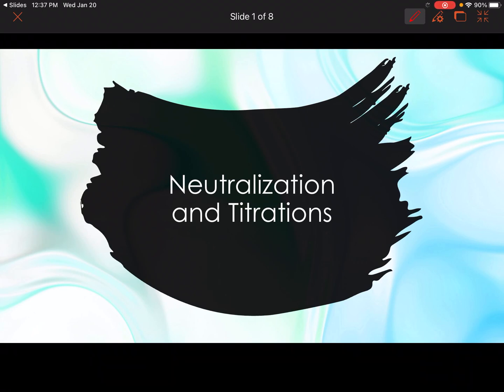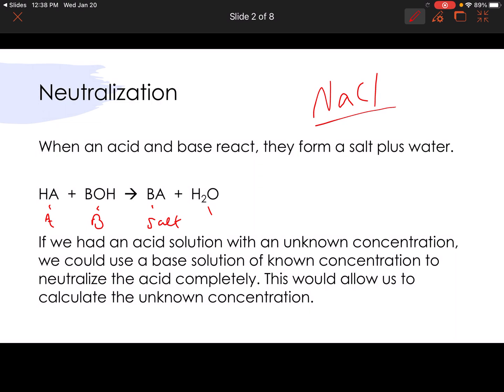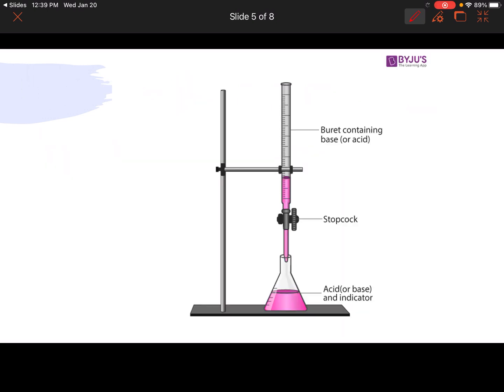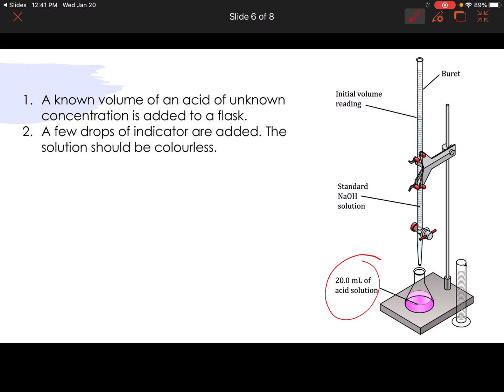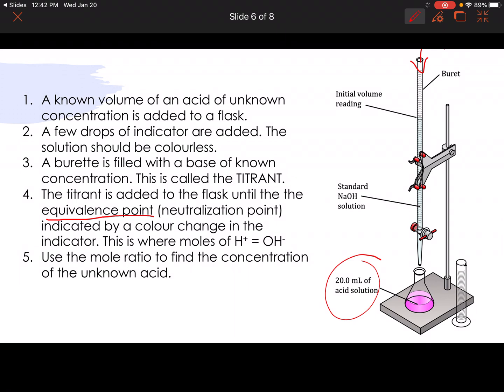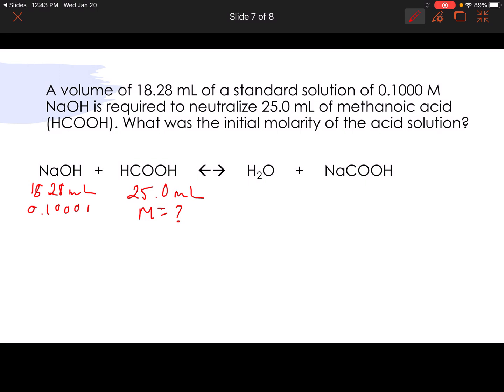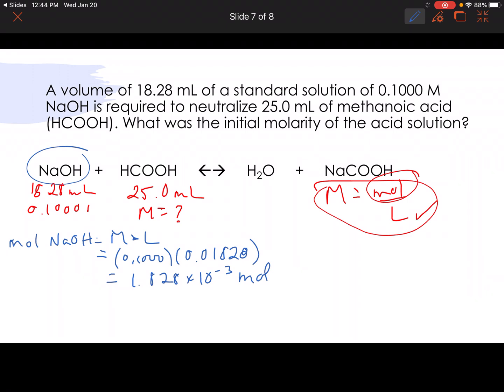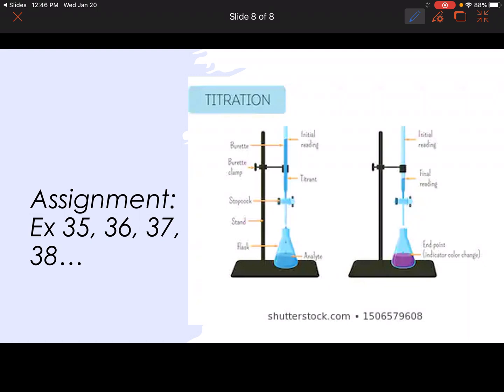Chem 40 Lesson 5.9 Neutralizastion and Titrations